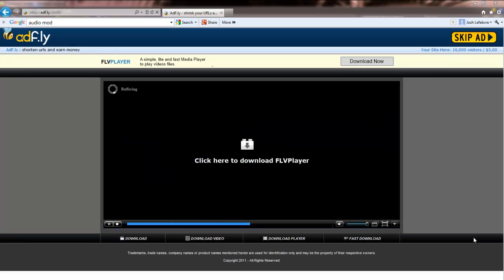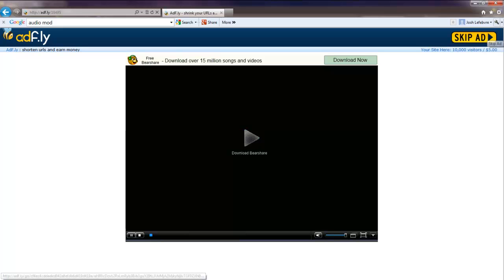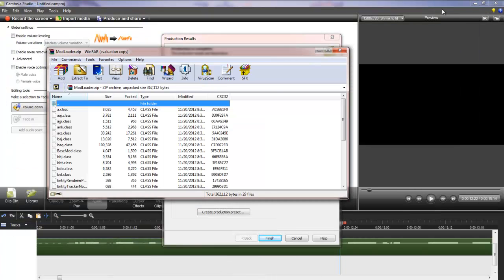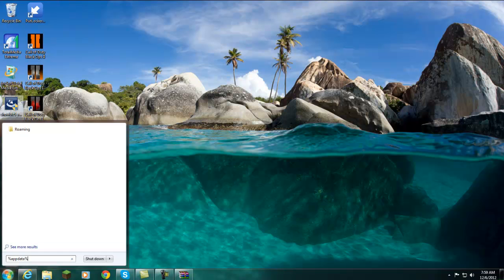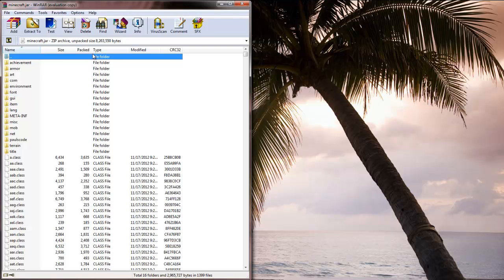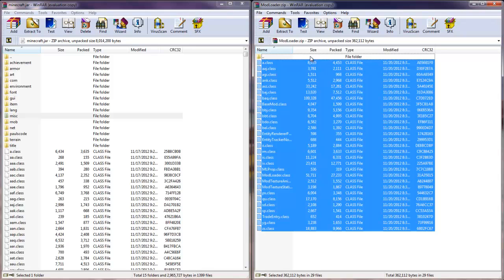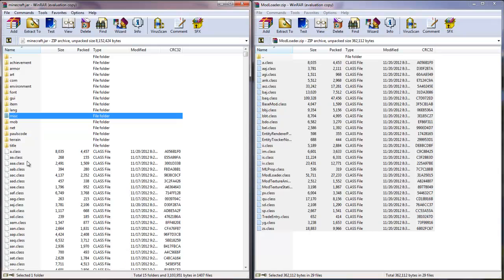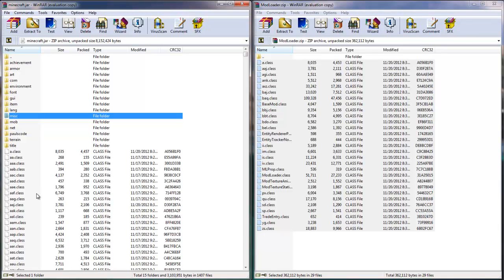Minecraft 1.7.5 How To Install Modloader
How to fix a problem with Minecraft:
Open the launcher, go to options, then press "Force Update" and login, OR watch the video I have

If something doesn't work, do the procedure above, then find the problem below and read what it says. When you've done all that, try again with your new knowledge:

1. Black Screen or Freezing at Update Screen -
There are a number of reasons this can happen, the most common issue is not deleting META-INF. Another thing, mods don't work on the browser version of Minecraft.

2. Minecraft Crash -
Again, many reasons this can happen. First off, if you had a mods folder in .minecraft before installing Modloader, you need to delete that folder. Second, make sure you are using the correct Modloader version for your version of Minecraft. Third, you may have mods installed that conflict with each other or with Modloader. Finally, never install more than one mod at the same time.

3. All your worlds, texture packs, etc. are missing -
This happens when you try to make a shortcut to .minecraft, but instead you drag the folder to your desktop or some other location. To fix it, delete the .minecraft in your roaming folder, then find the old .minecraft you moved out and put it back in roaming.

4. META-INF won't delete -
The most common reason this happens is you have Minecraft open while trying to install Modloader. Close it completely.

5. The mods folder and/or Modloader.txt document do not appear -
Did you run Minecraft and go into a world? Also, let me explain what force updating does. It downloads a new minecraft.jar, so, if you force updated your game at any time after installing Modloader or any other mods, anything you installed will be undone. Solution? Don't force update unless you have some issue that needs fixing. One last thing, if you had two .minecraft folders in roaming, one just .minecraft and the other with a version number, try installing Modloader to the one that you didn't already try in.

6. The Modloader files will not drop into minecraft.jar -
This is usually caused when the Modloader.zip folder does not download completely, you already used them, or the browser was closed. Anyway, redownload Modloader, keep the browser open, and wait for it to completely finish downloading before installing.

7. The texture pack button doesn't say Mods and Texture Packs -
This is only supposed to happen in an older version of Minecraft, so don't worry!

8. The Modloader Tutorial world does not generate -
It really makes me wonder why the hell people think that a world is supposed to generate after installing Modloader. Modloader Tutorial is a world I made for the purpose of the video, you can go into any world you want.

9. I have two .minecraft folders. Which one do I install Modloader to?
I am really not sure which one is the one you need, but I would say to try the one with a version number first. If that doesn't get a mods folder after installation, try the other one.

Summary:

1. Make sure you delete META-INF.
2. If there is a mods folder in your .minecraft, before installing Modloader you must delete the mods folder.
3. If you make a shortcut to .minecraft, make sure you don't drag it to your desktop by accident.
4. Check your version of Minecraft, the Modloader you download must match this.
5. Make sure Minecraft is completely closed while installing Modloader.
6. After dragging in the CLASS files and deleting META-INF, you must run Minecraft and go into a world before doing anything else.
7. Do not force update the game anytime after dragging in the CLASS files unless there is an error.
8. Make sure you do not have any mods that conflict with each other.
9. If the Modloader files won't go into minecraft.jar, redownload them and make sure you leave the browser open and that they download completely.
10. It's okay if your texture pack button says only Texture Packs instead of Mods and Texture Packs.
11. If you have Toomanyitems and it says Modloader Off, even after doing this, don't worry. But, if you don't have the mods folder in .minecraft, read #5 in the above section.
12. If you have two .minecraft folders, try installing Modloader to each one until it works.

Hopefully all this information will help you guys who can't seem to do it. If for some reason you still need to ask a question in the comments, please don't just say "it crashed", give me some details.